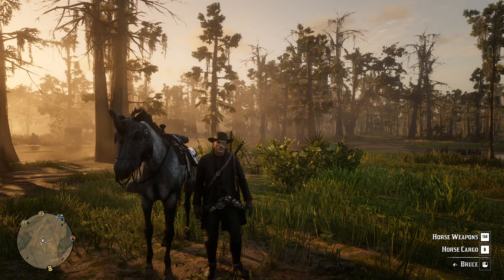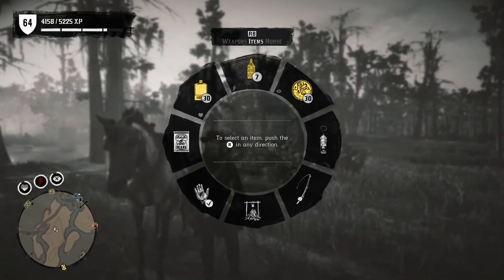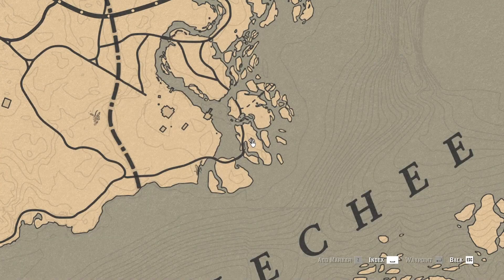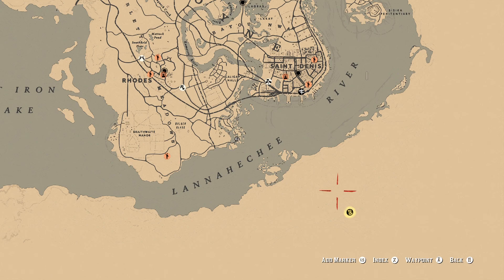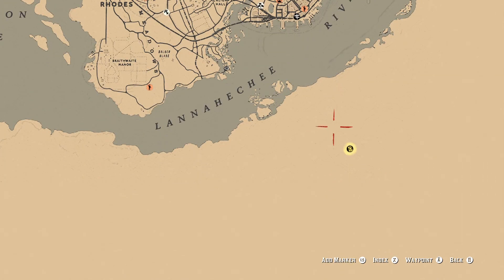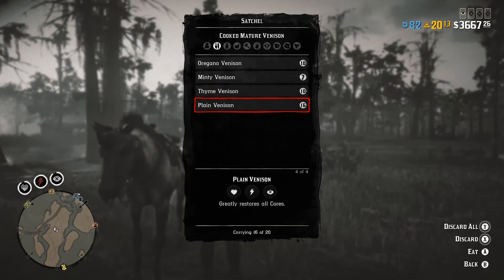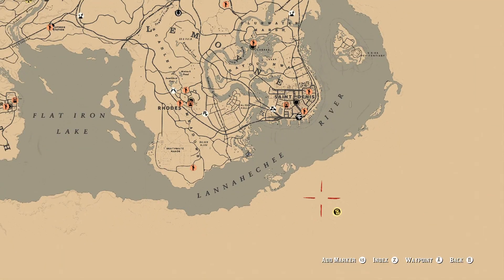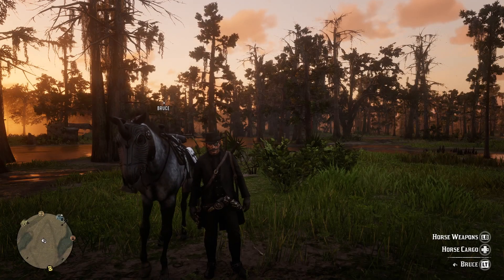Red Dead Redemption 2 Online - Winning The West with Eli Williams - Impossible Arrowhead?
In this series Eli straps on his six shooter and heads out into the old west with Red Dead Redemption 2 Online.

Running through some collector maps and on the arrowhead one this happened?!?!?!

Special thanks to our team for the new intro/outro and thumbnail art!

Thanks for tuning in and enjoy!

Special music by Aaron Kenny
"Roundup on the Prairie"